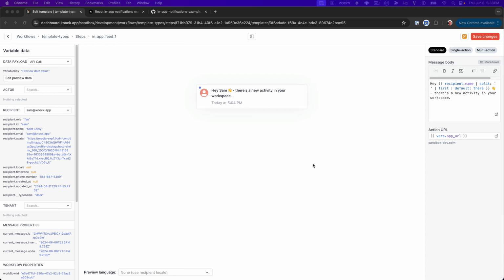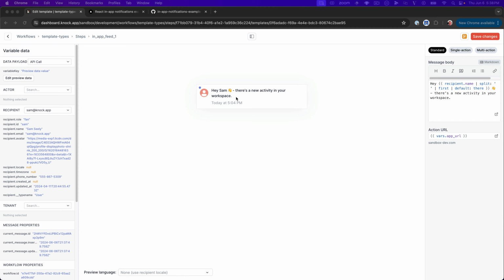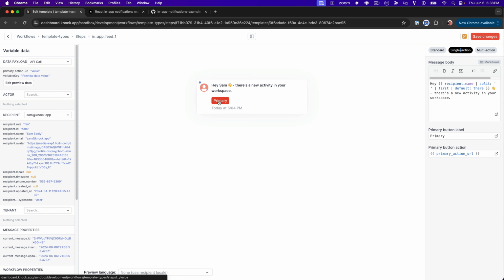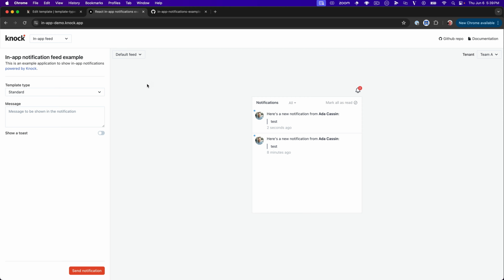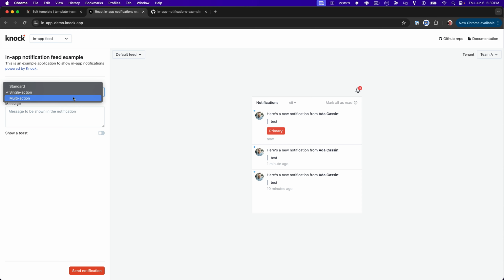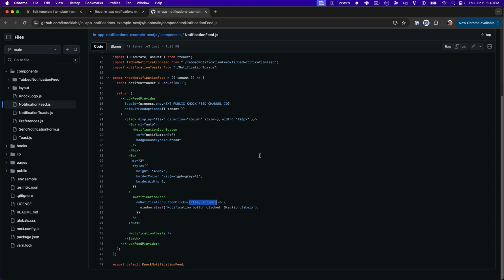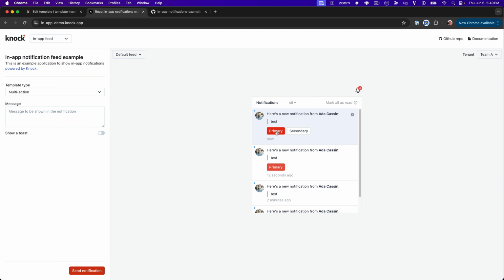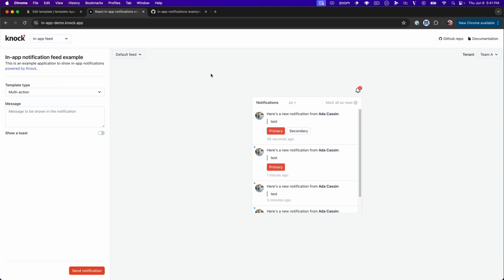Actionable in-app notifications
Today we’re launching an enhancement to our in-app notifications to support more actionable types of messages, without needing to drop down into code. Previously, to add inline actions to your in-app notifications you needed to customize a feed cell component. With our new in-app actions you can now toggle between a standard, single-action, or multi-action notification template directly in the UI.